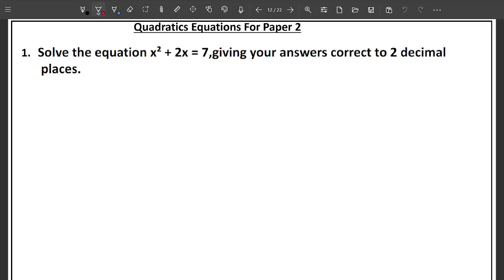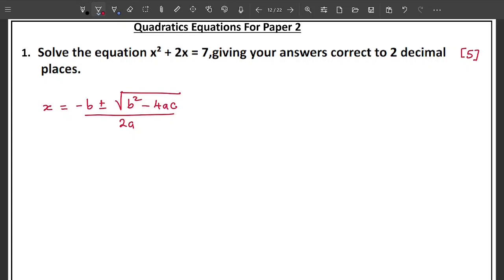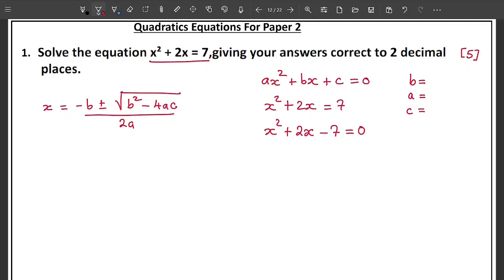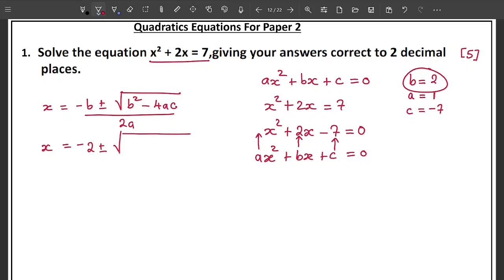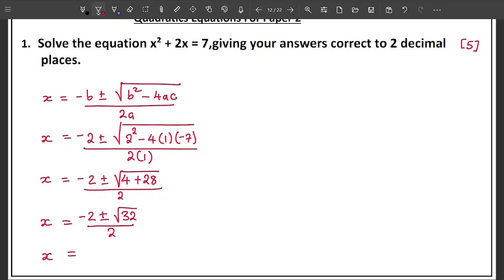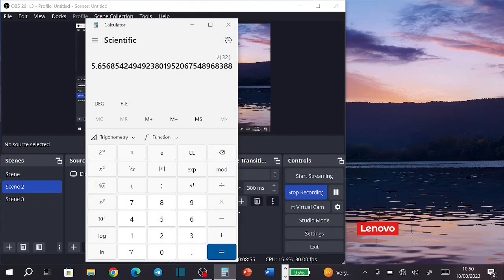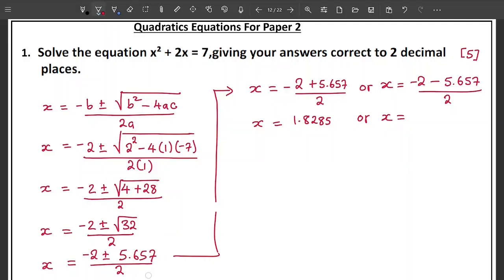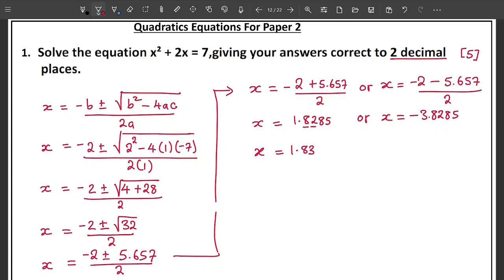How to solve quadratics Equations in ECZ Mathematics Paper 2 to get 5 full marks.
How to solve quadratics Equations in Mathematics Paper 2 to get 5 full marks.
📚 Mastering Quadratic Equations: Unlock the Power of the Quadratic Formula! 🧮

Are quadratic equations leaving you puzzled? 🤔 Fear not! In this comprehensive video tutorial, we dive deep into the world of quadratic equations and unveil the magic of the quadratic formula. 🌟 Whether you're a math enthusiast, a student looking to ace your exams, or just someone curious about the beauty of mathematics, this video is for you.

🔍 What's Inside:

Clear explanation of quadratic equations and their significance.
Step-by-step breakdown of the quadratic formula solving process.
Real-world examples showcasing the formula's practical applications.
Pro tips to handle complex quadratic equations effortlessly.
Common pitfalls to avoid when using the quadratic formula.
By the end of this video, you'll be equipped with the knowledge and confidence to conquer quadratic equations using the quadratic formula like a true math maestro! 🎓🚀